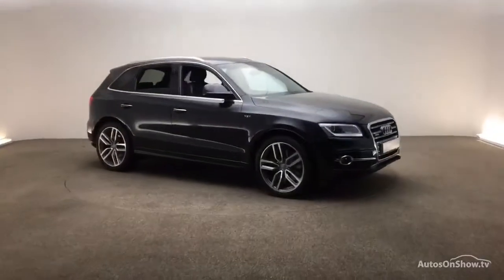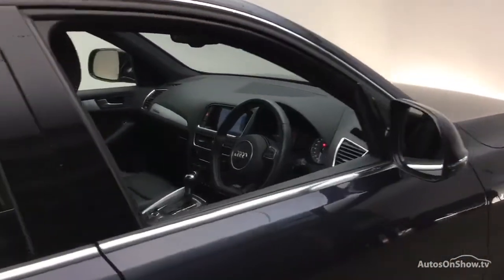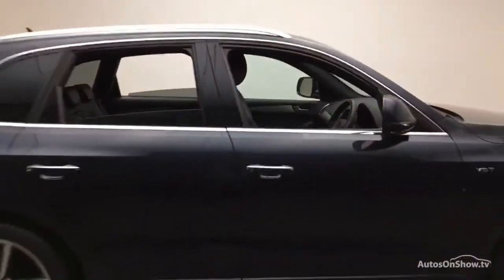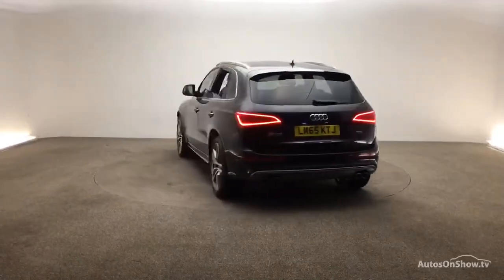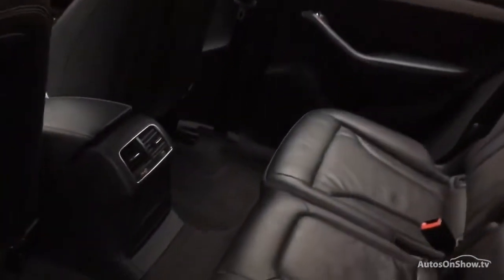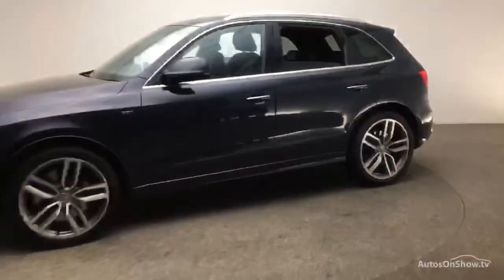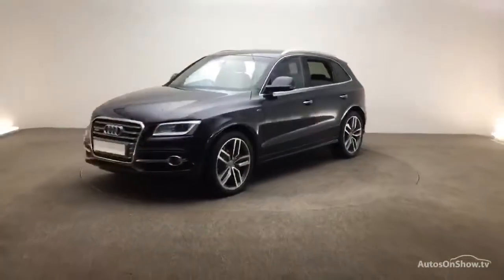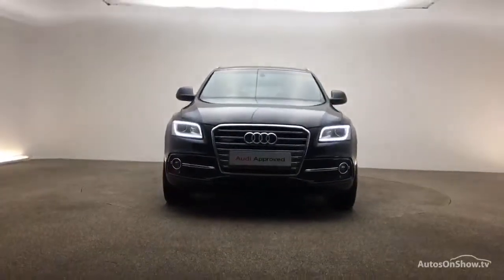LM65KTJ AUDI Q5 SQ5 TDI QUATTRO BLUE 2015